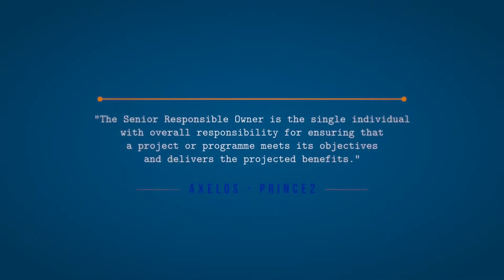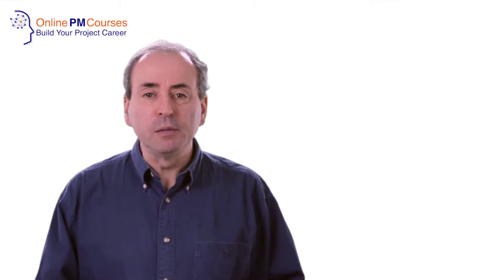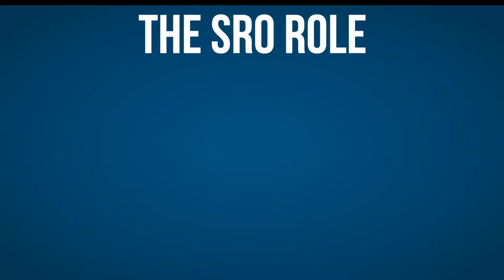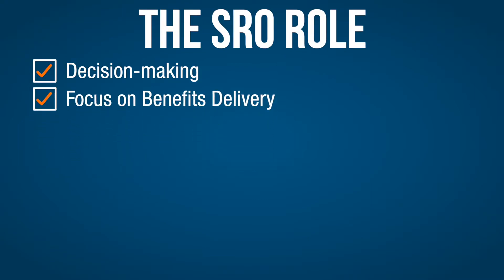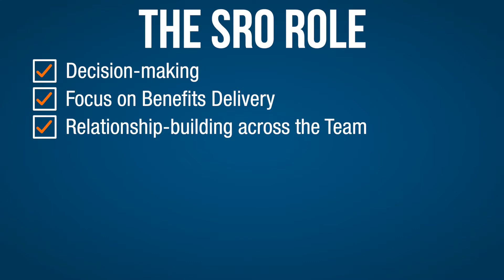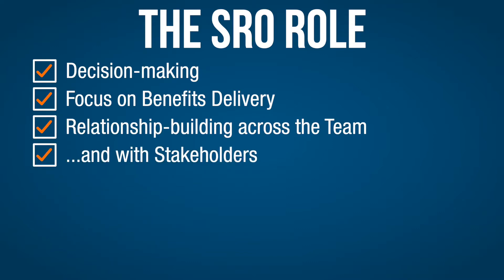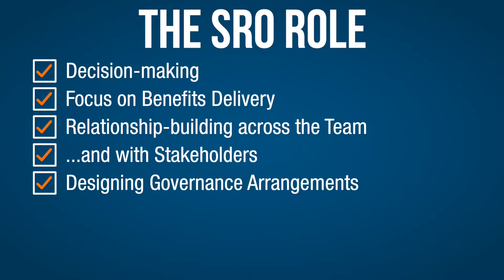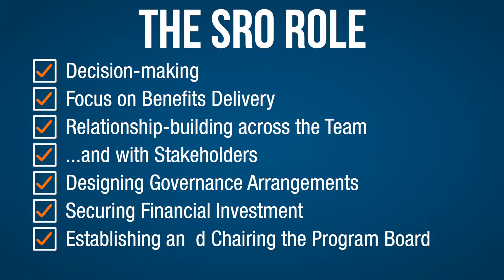What is a Senior Responsible Owner - SRO? PM in Under 5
The term 'Senior Responsible Owner' or SRO comes from the UK Government's Program Management methodology, Managing Successful Programmes (MSP). It also appears in the related and far more widely known PRINCE2 methodology.

But what is a Senior Responsible Owner?